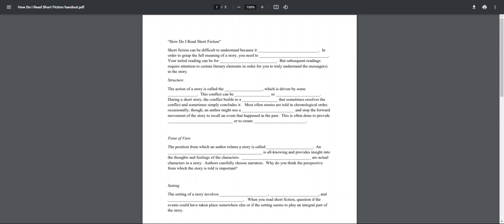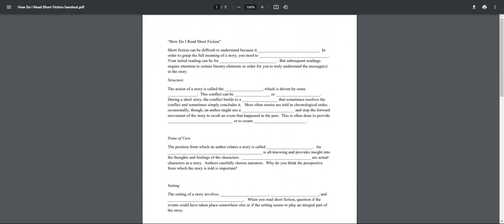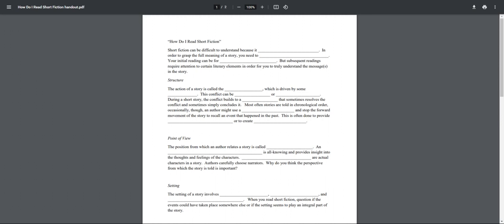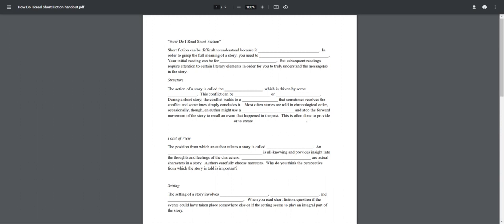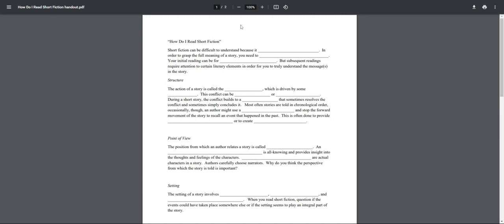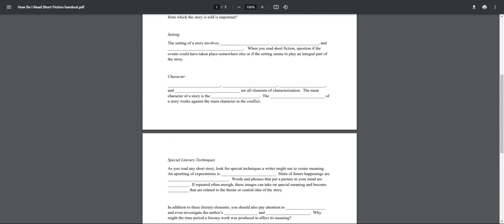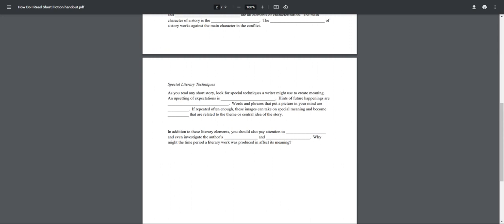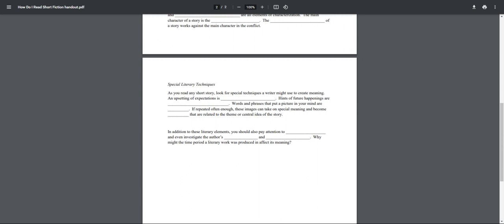How Do I Read Short Fiction